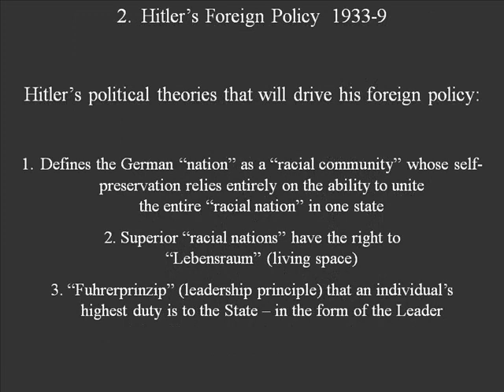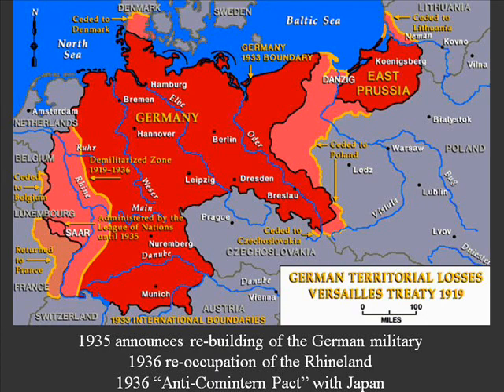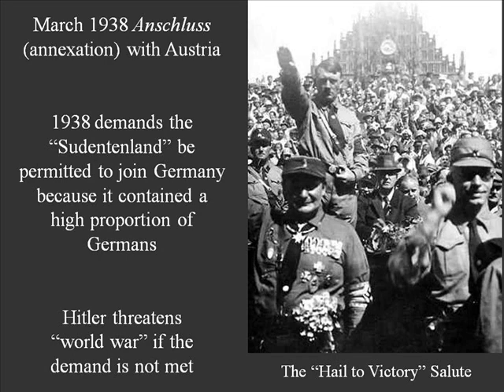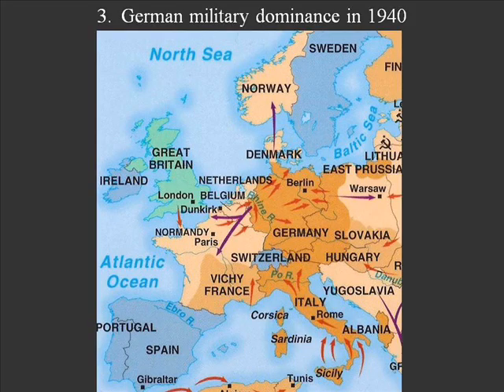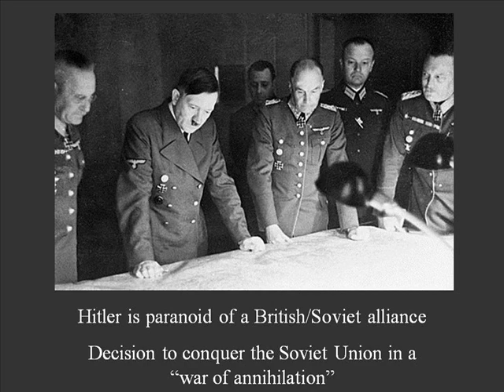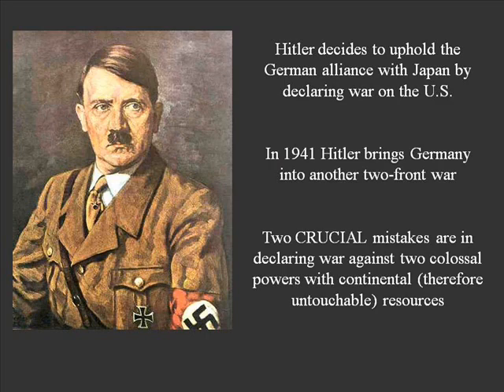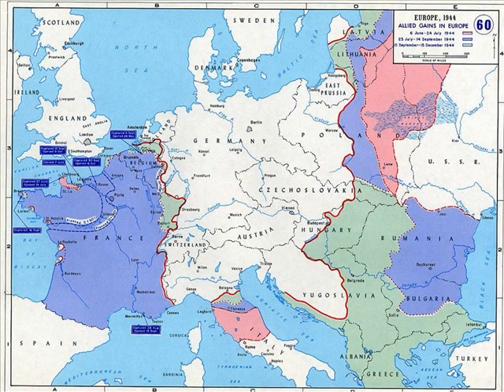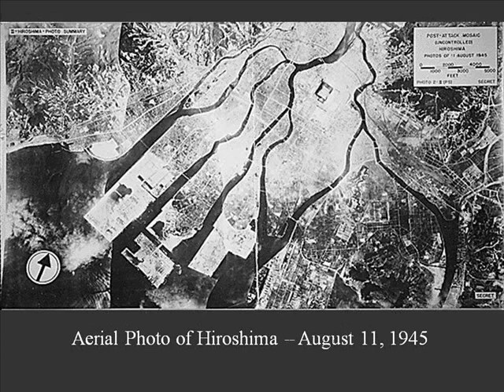Nazi Foriegn Policy and World War II